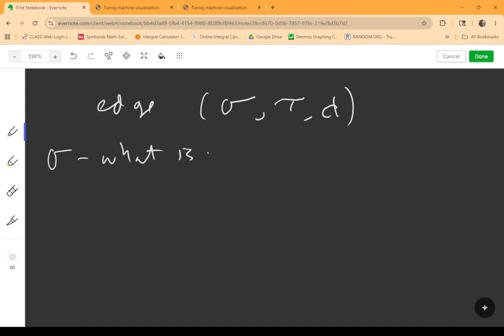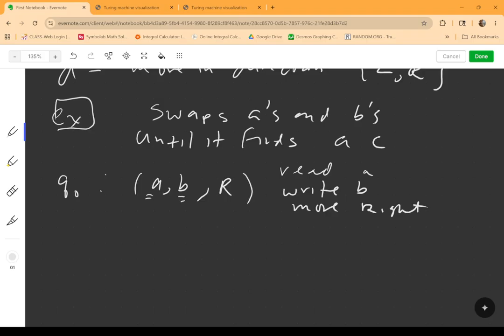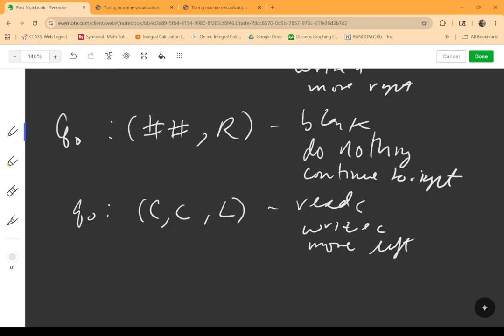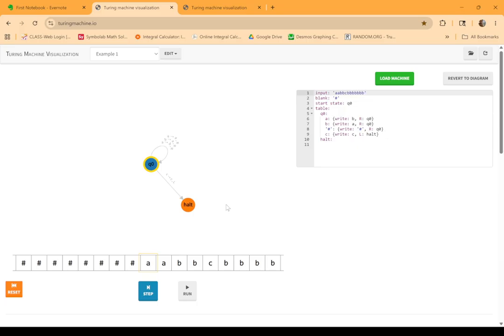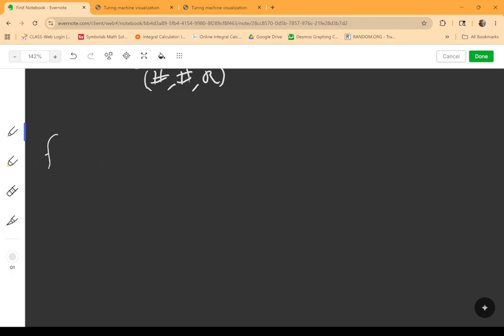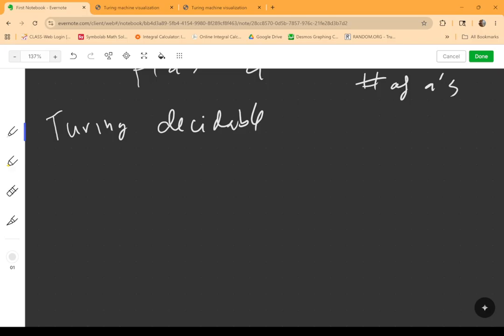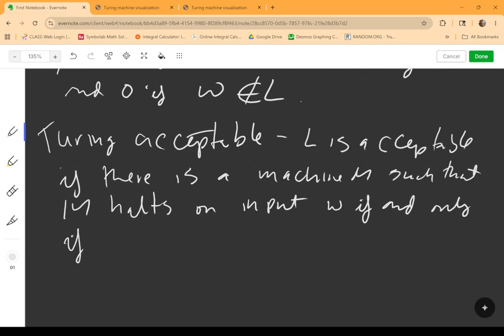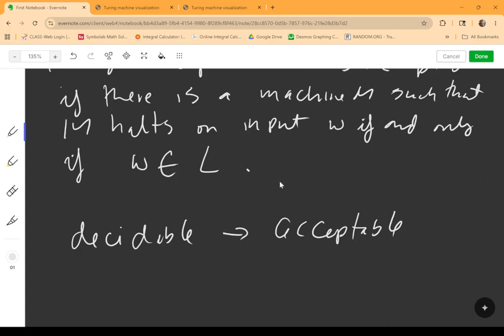MTH 8 Transition Diagrams